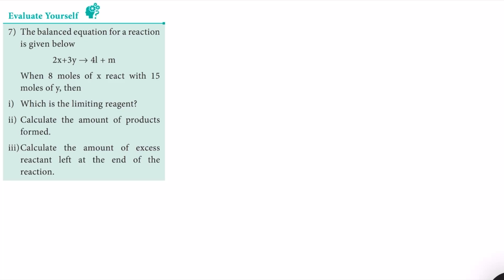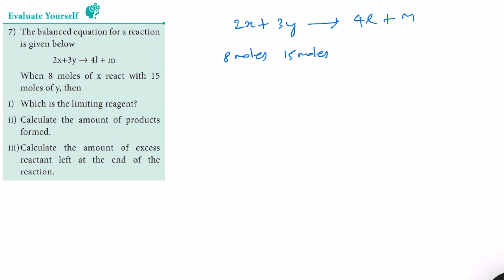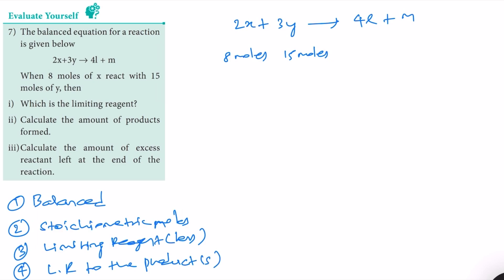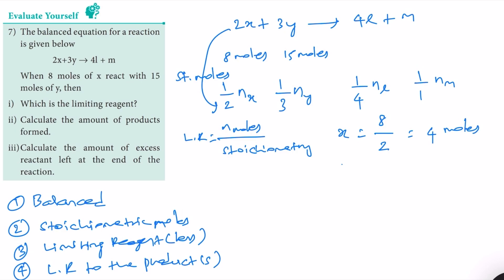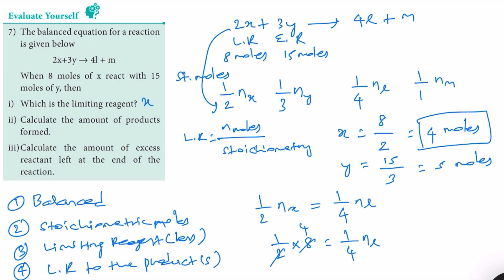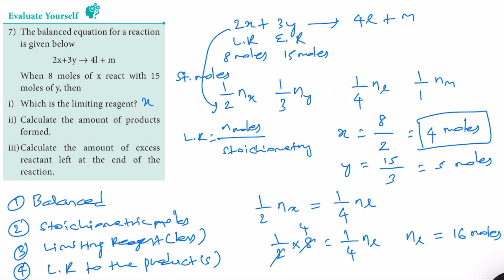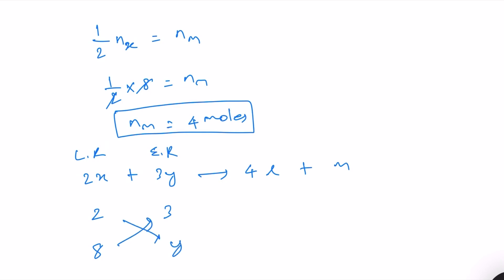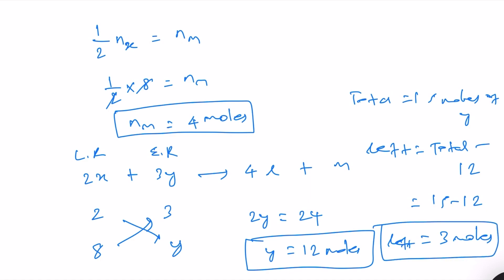The balanced equation for a reaction is given below 2x+3y → 4l + m When 8 moles of x react with 15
7) The balanced equation for a reaction is given below
2x+3y → 4l + m
When 8 moles of x react with 15 moles of y, then
i) Which is the limiting reagent?
ii) Calculate the amount of products formed.
iii) Calculate the amount of excess reactant left at the end of the reaction.